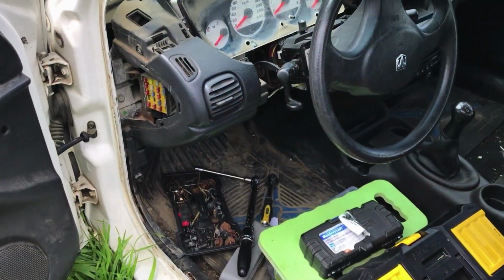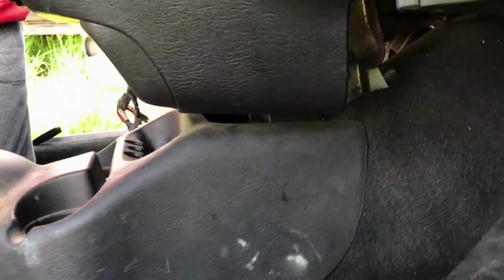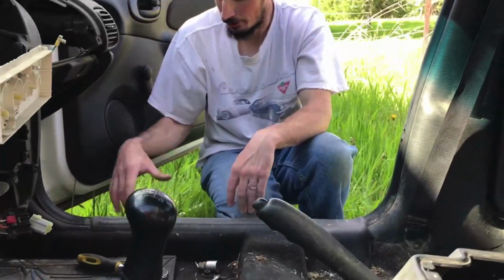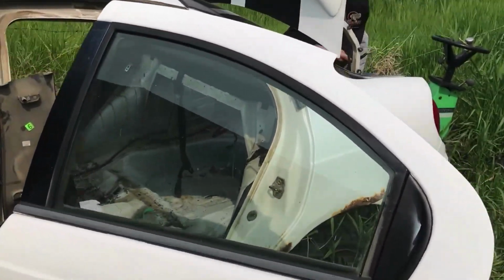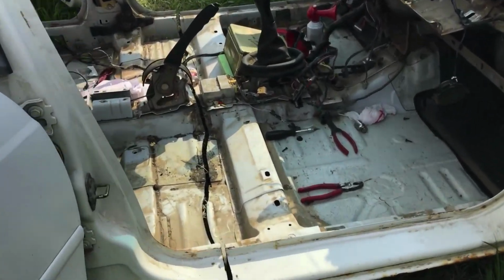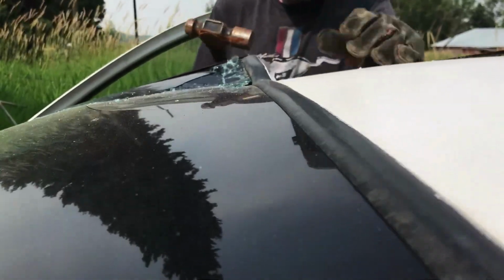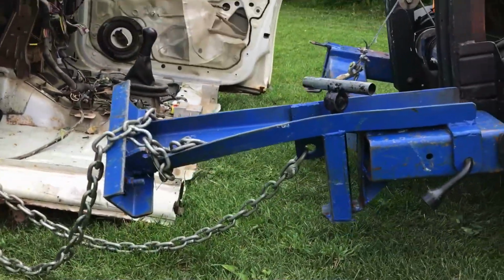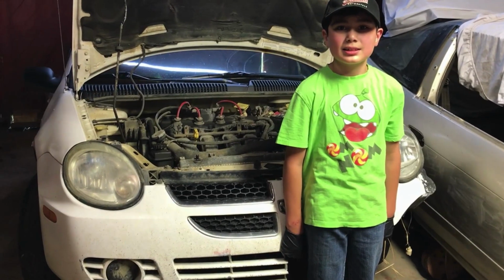Nash Removes the Interior from the '04 Neon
This is part 3 of Nash's '89 Toyota Tercel build. Nash is my 9 year old son, he loves cars so I gave him this '89 Toyota Tercel and a friend donated a good running 2004 Dodge Neon, we are repowering the Tercel with the 2.0 SOHC engine from the Neon & 5 speed trans.

Part 1: Nash Removes Engine from '89 Tercel: https:youtu.be/tNSbtdWz0vM